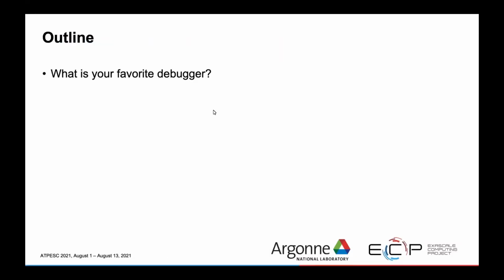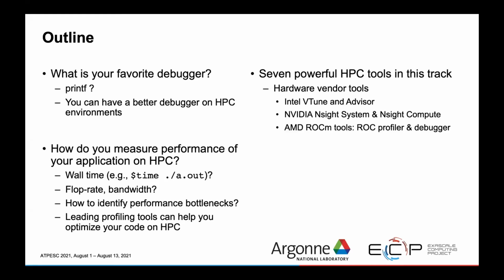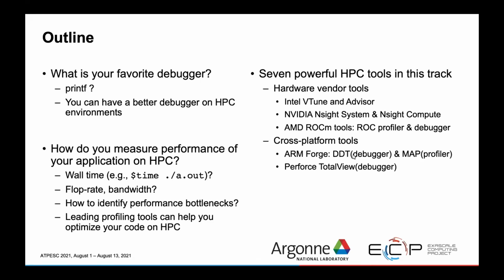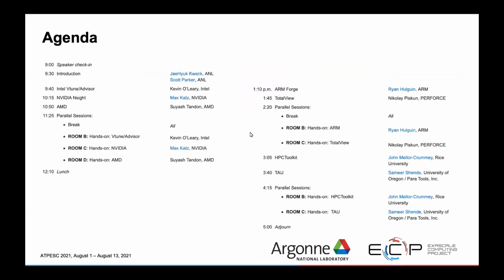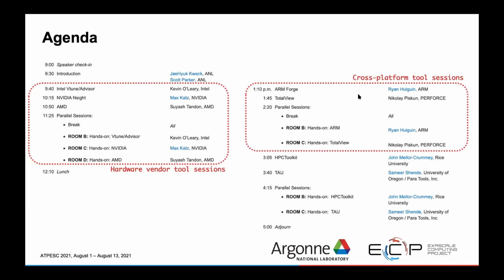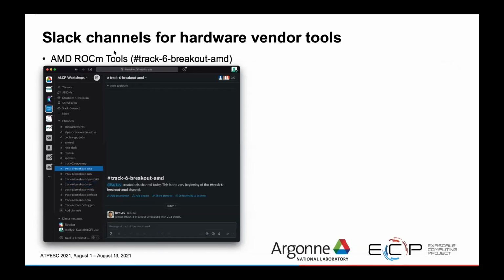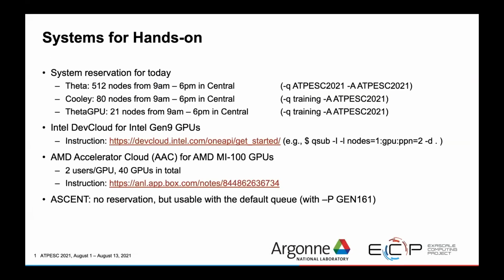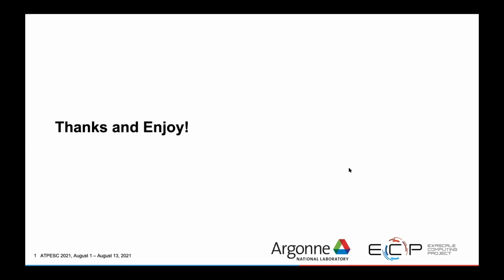ATPESC 2021 6.1 Introduction JaeHyuk Kwack, Scott Parker